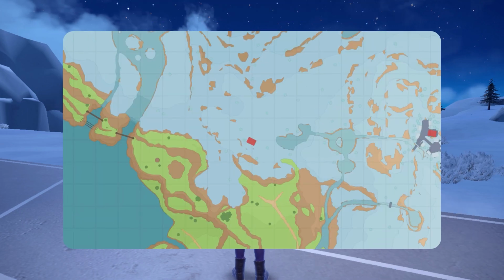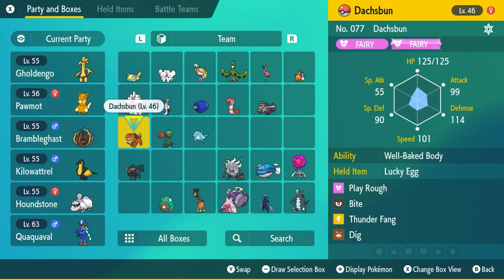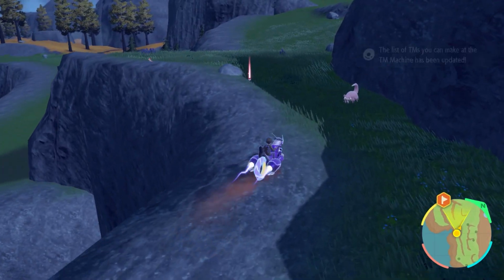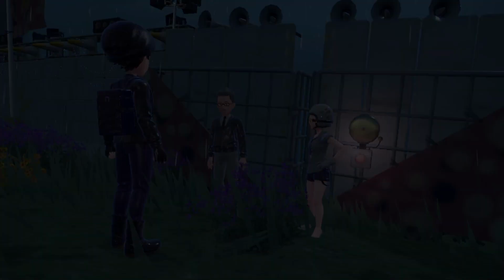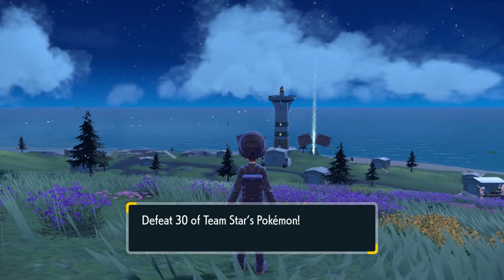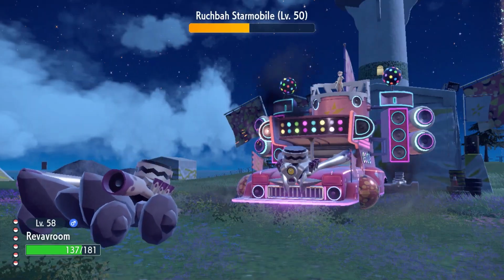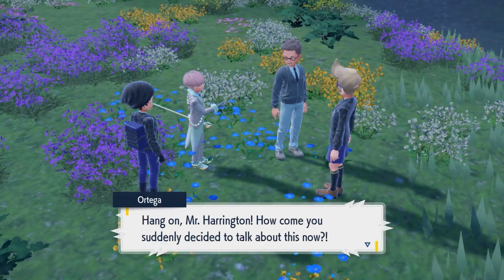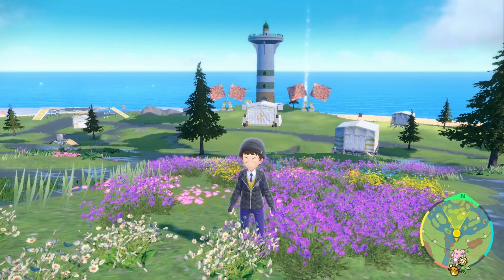TheRonAndOnly Plays Pokémon Violet Part 17: Richie Rich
Hello everyone! I am TheRonAndOnly and there's nobody I'd rather be and welcome to Part 17 of my Let's Play of Pokémon Violet for Nintendo Switch!